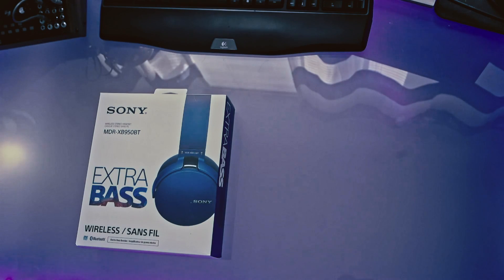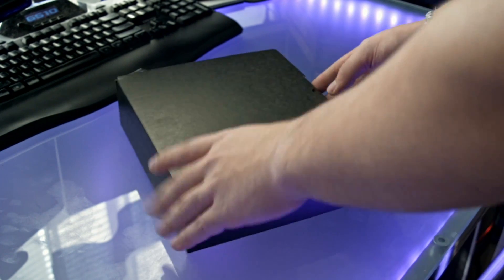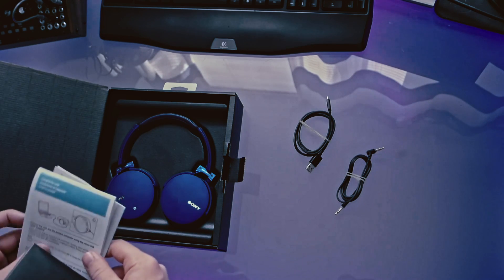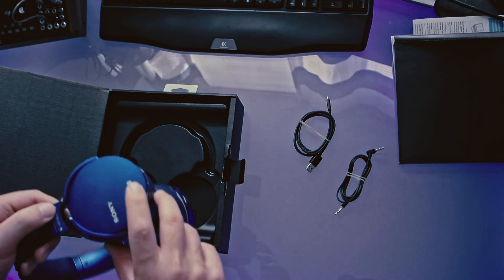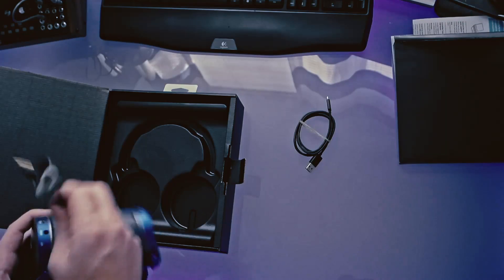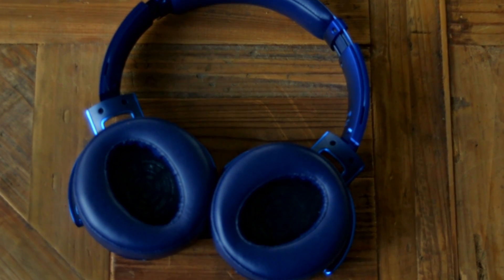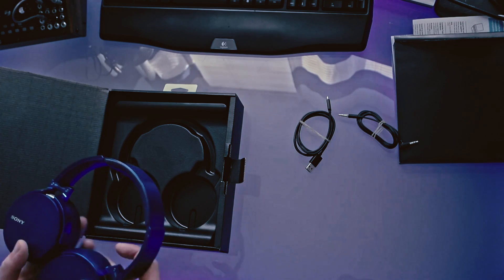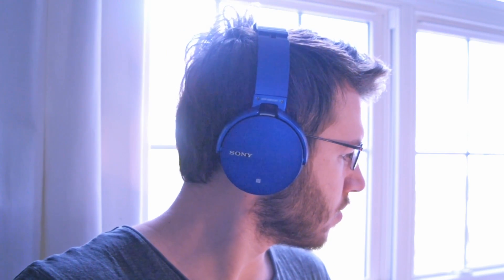Best Headphones Under $100! Sony XB950BT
Today we take a look at one of the best pair of headphones for under $100, the Sony XB950BT's. Let me know if you guys enjoyed!

Amazon (US)